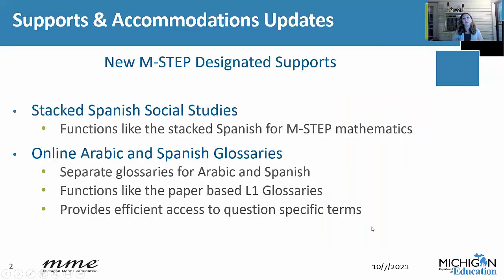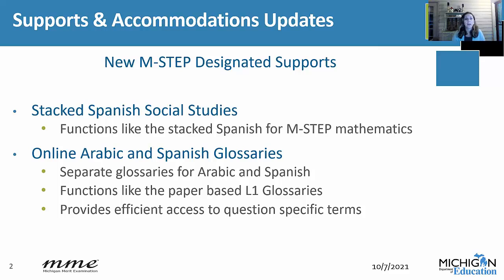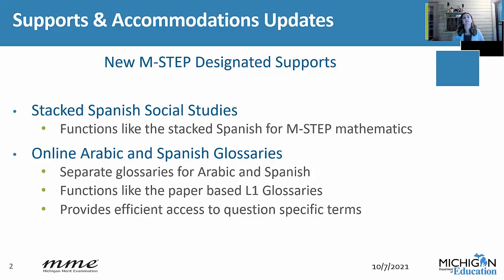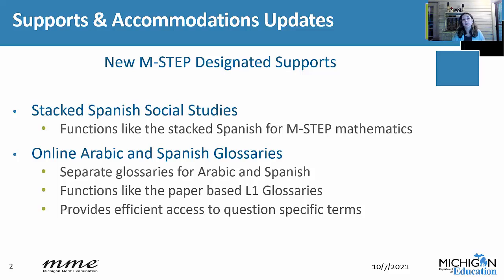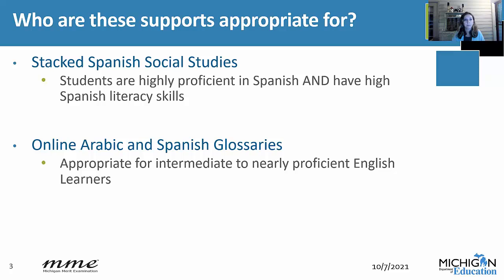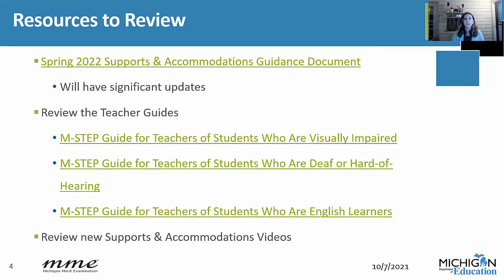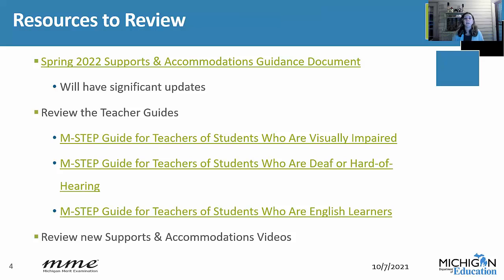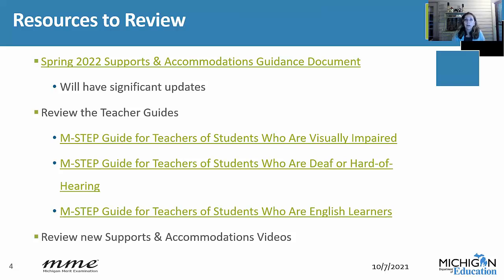S22 MME Part I Supports and Accomms Updates